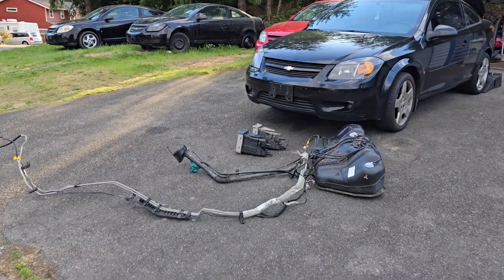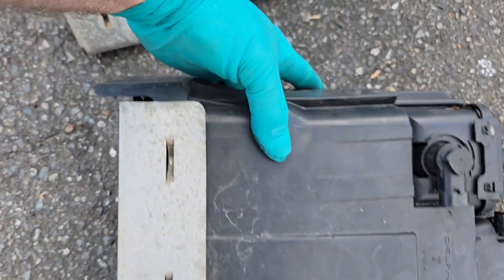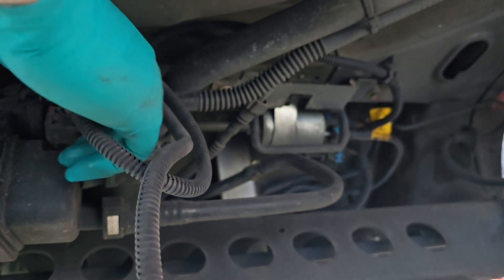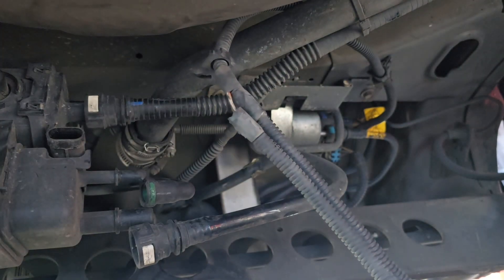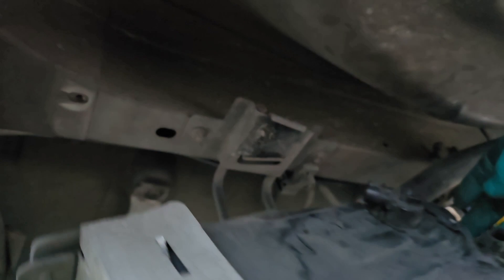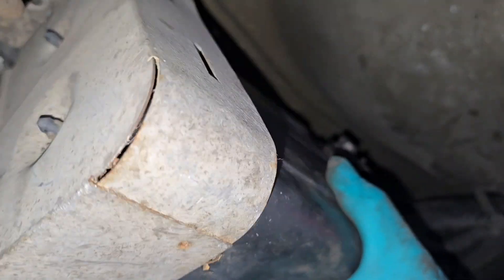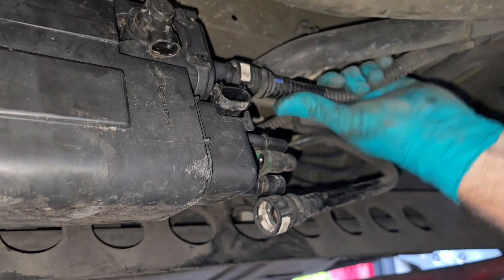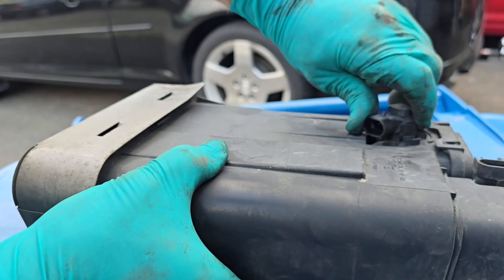EVAP CANISTER replacement on a 2009 Chevy Cobalt 368,569 mi. (P0441, P0446, P0455, P0456 )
Several diagnostic trouble codes (DTCs), including P0442, P0449, P0455, and P0456, are related to the evaporative emission control (EVAP) system, including the canister (charcoal canister). These codes indicate various issues within the EVAP system, such as leaks, vent control problems, and purge flow issues.
Here's a breakdown of some common EVAP system DTCs:
P0442: Indicates a small leak in the EVAP system.
P0449: Indicates a problem with the EVAP vent control circuit, often involving the vent valve solenoid.
P0455: Indicates a large leak in the EVAP system.
P0456: Indicates a small leak in the EVAP system, potentially smaller than P0442.
P0446: Indicates a problem with the EVAP vent control circuit, which can be caused by a faulty charcoal canister or other EVAP system components.
P0498 and P0499: Indicate issues with the EVAP vent valve control circuit, specifically a low or high circuit, respectively.
P0441: Indicates incorrect purge flow in the EVAP system.
P0457: Indicates a leak in the EVAP system, specifically when the fuel cap is loose or off.
P0496: Indicates an EVAP flow during a non-purge condition, potentially due to a faulty purge solenoid or fuel pressure sensor.
P0497: Indicates low purge flow in the EVAP system.
Causes and Potential Solutions:
Leaks:
Leaks can be caused by a faulty fuel cap, damaged fuel tank, cracked EVAP hoses, or a leaking charcoal canister.
Vent Valve Issues:
The vent valve might be stuck, malfunctioning, or have a problem with its control circuit.
Purge Valve Issues:
A faulty purge valve or its control circuit can also trigger EVAP-related codes.
Charcoal Canister:
A worn-out or faulty charcoal canister can cause problems with purging and venting.
Fuel Tank Pressure Sensor:
A malfunctioning fuel tank pressure sensor can also lead to EVAP codes.